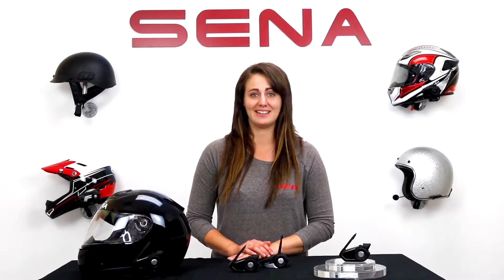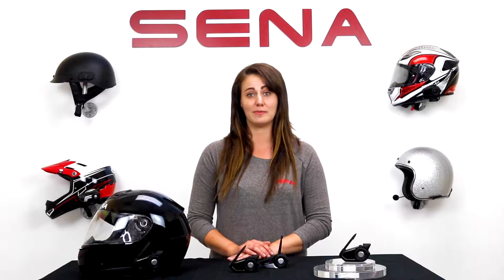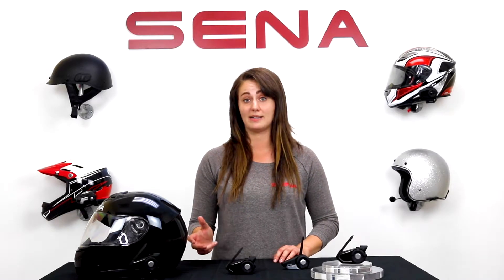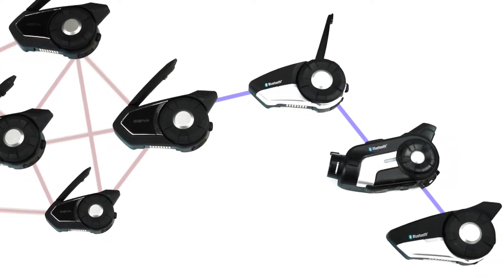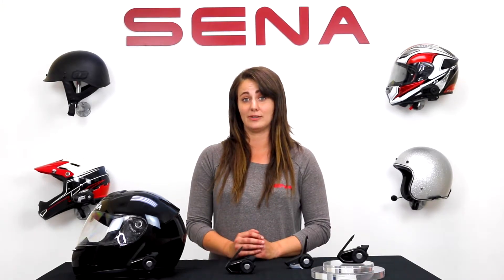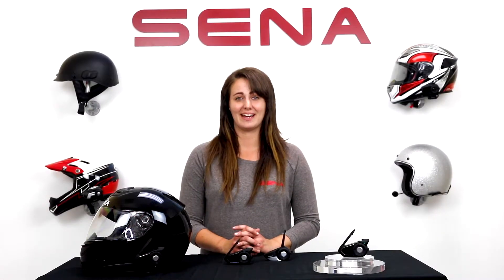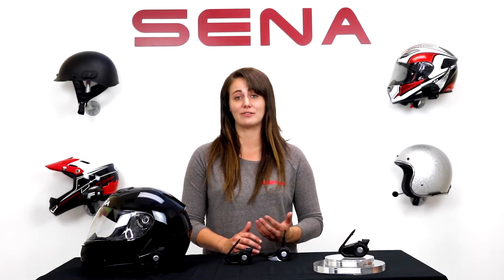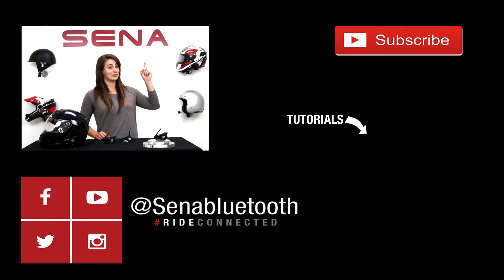30K 메시 인터콤과 블루투스 인터콤 연결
[자막 아이콘을 켜고 우리말 자막으로 보세요]

통신 기술은 기존 기술과의 호환성을 고려하며 발전해야 합니다.

세나 30K는 블루투스 통신과 메시 인터콤 대화 연결이 가능한 유일한 헤드셋입니다.